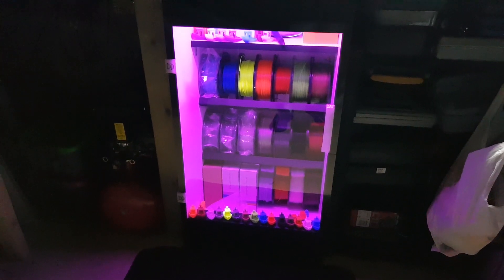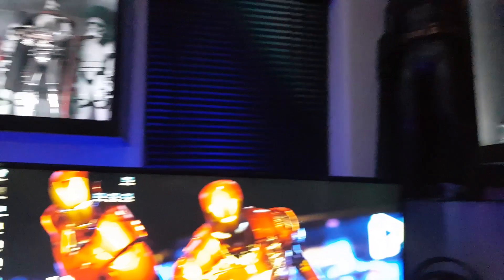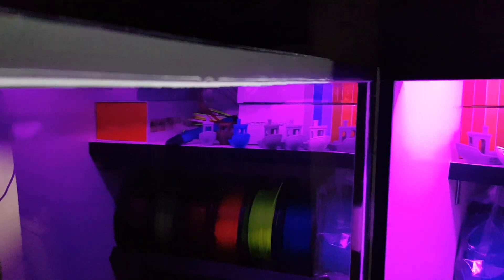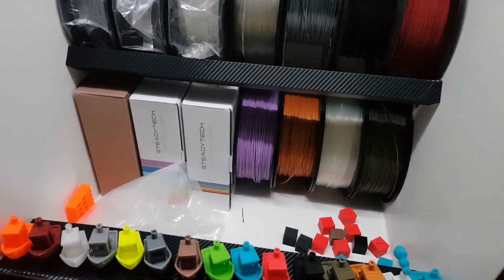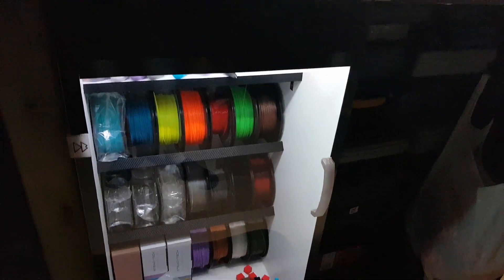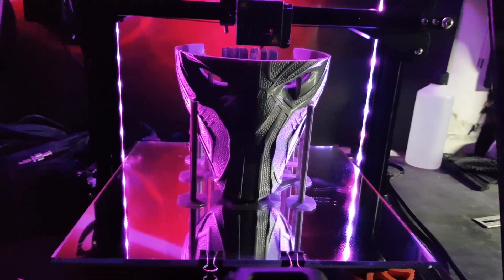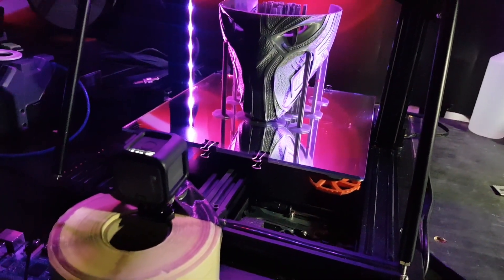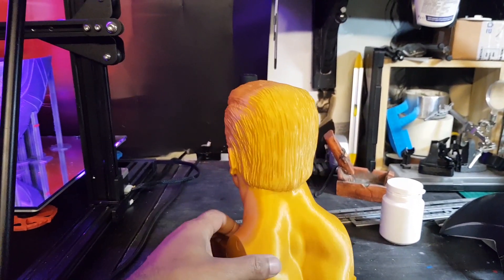Cheap DIY 3D Printer Filament Enclosure & Setup Tour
In this video is my custom 3d filament ENCLOSURE, built to help keep the filament fresh, air tight seal using magnets.

FREE P&P should be active on Monday 25/06/18 for a short time.
CODE = DEBLOW